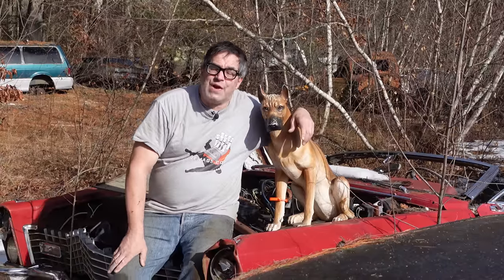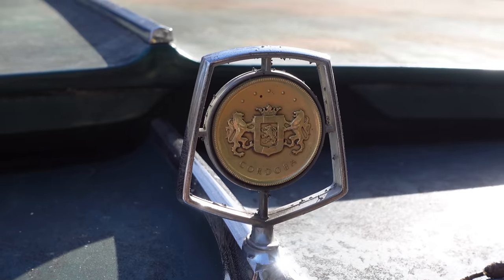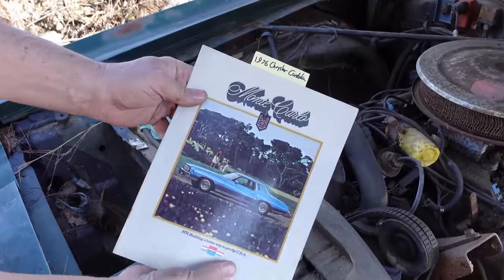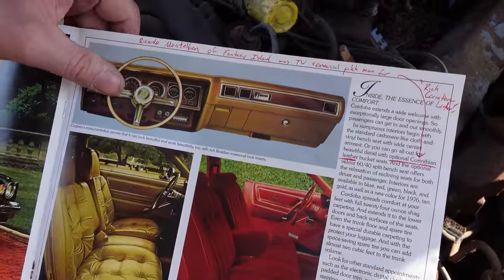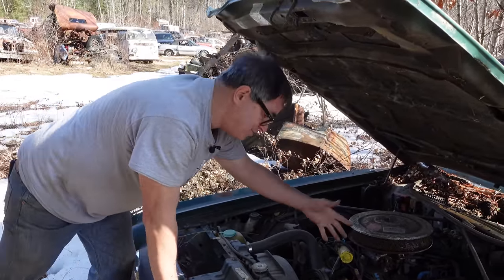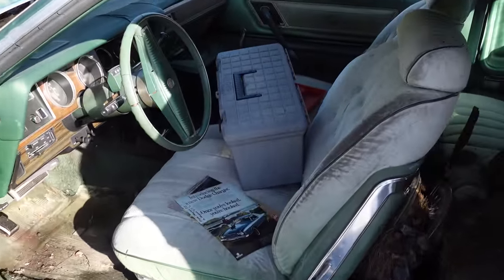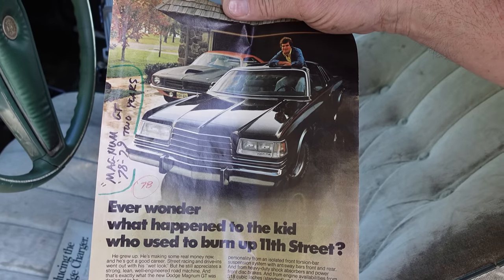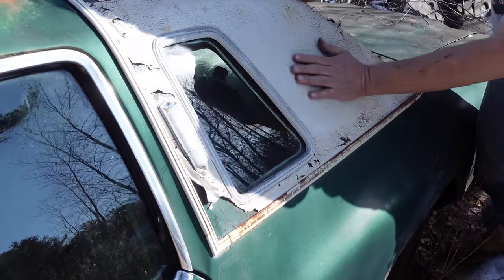Chrysler Copies Monte Carlo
Just two years after the global shock of the 1973 OPEC Oil Embargo, Chrysler suffers amnesia and releases the Cordoba with a standard-issue 400 big block V8. Did it sink Chrysler? And how influential was the 1973 Chevy Monte Carlo on Cordoba styling? The answers will amaze you!